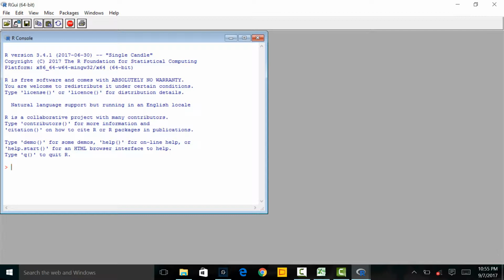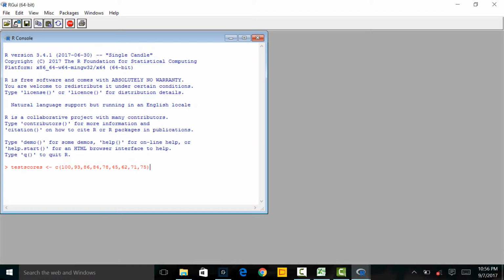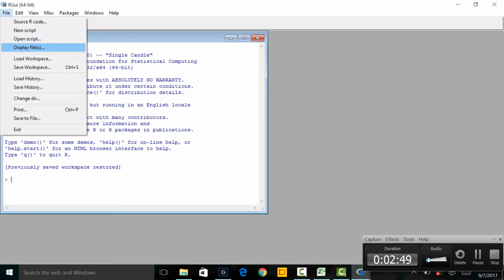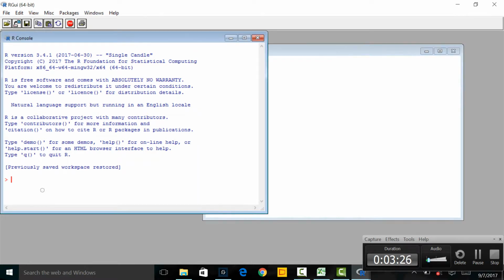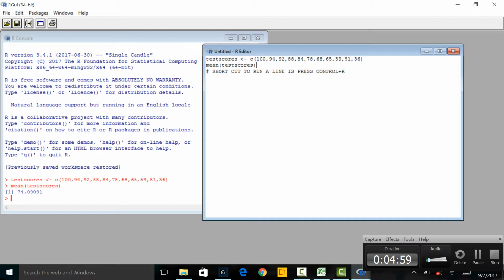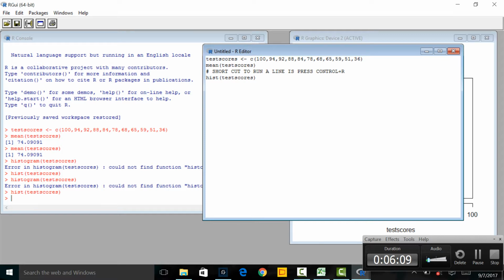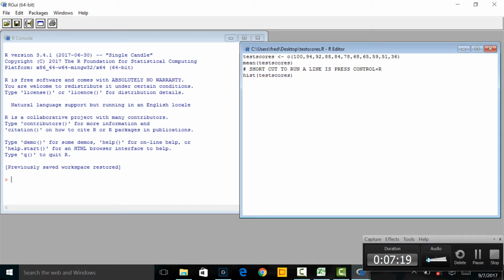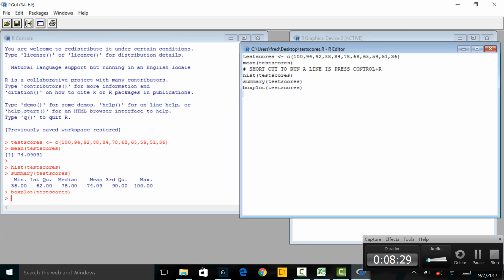Basics of R and R Editor